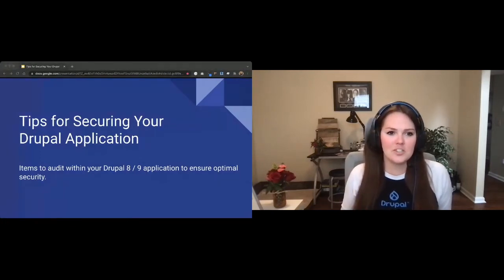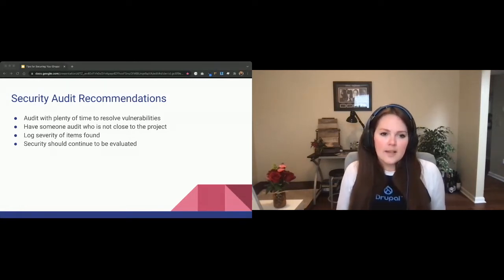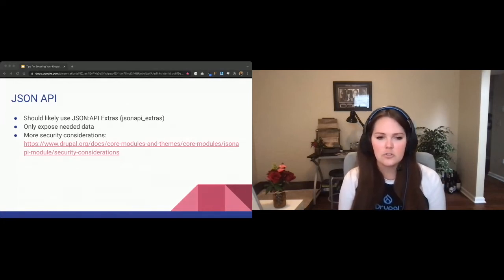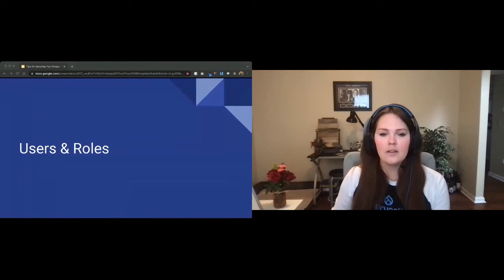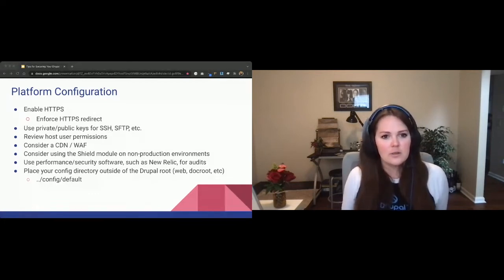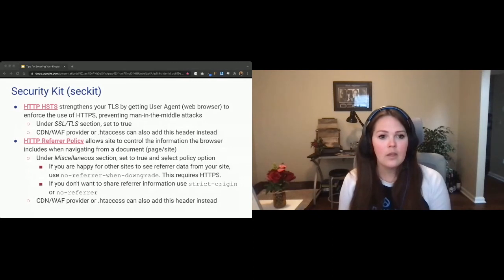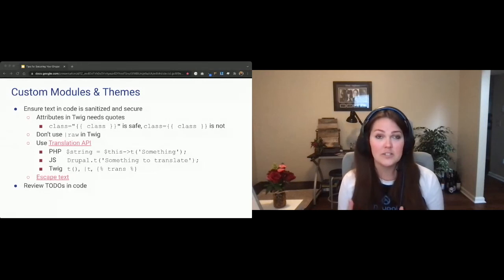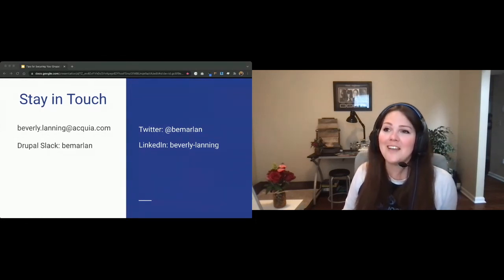Tips for Securing Your Drupal Application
Items to audit within your Drupal 8 or 9 application to ensure optimal security.